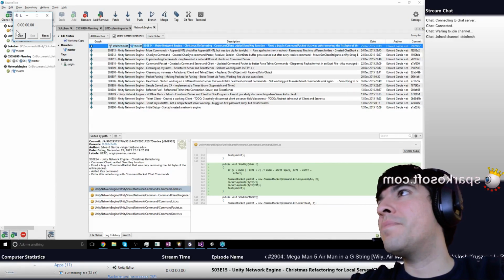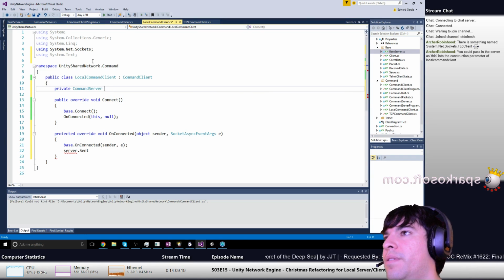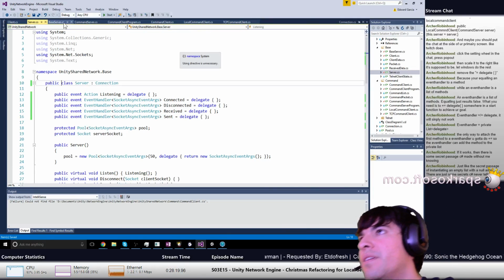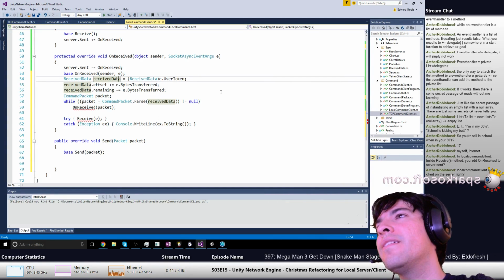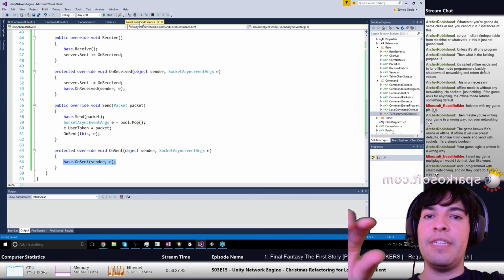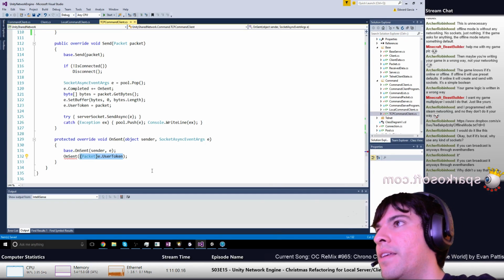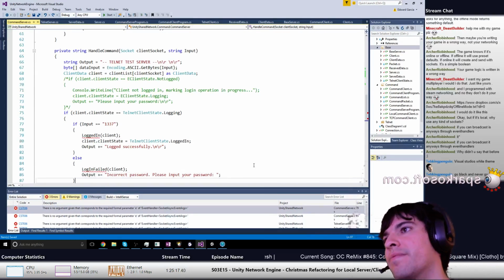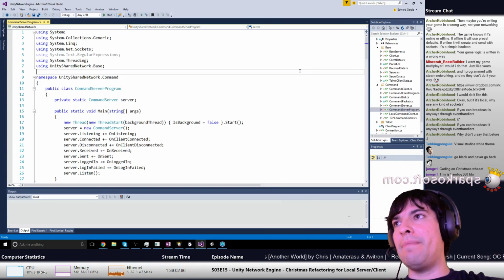S03E15 - Unity Network Engine - Christmas Refactoring for Local Server/Client